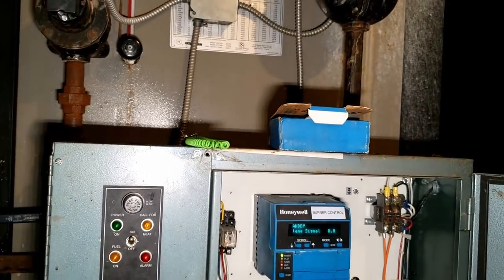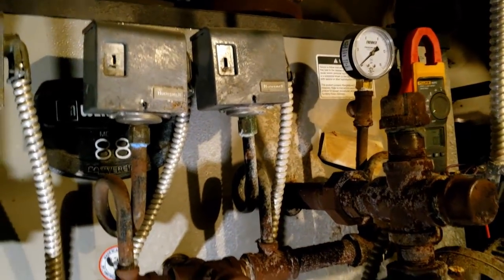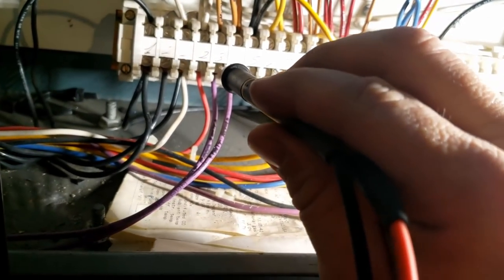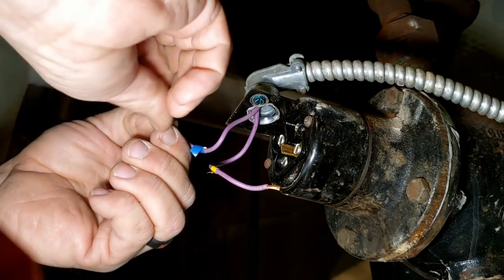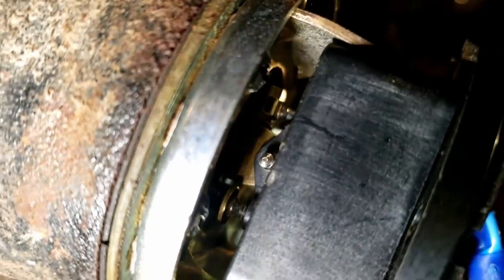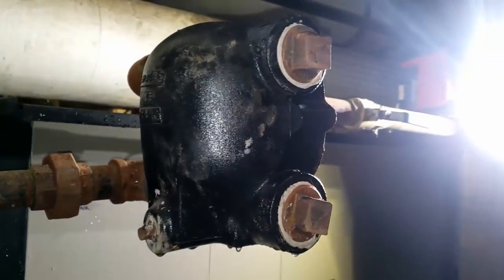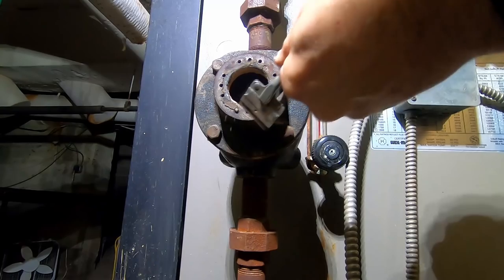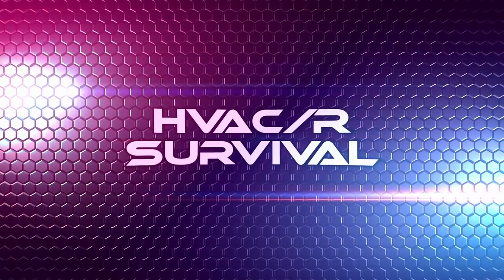Steam Boiler Stops Heating Randomly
Steam boiler stops heating randomly. I finally catch what is going wrong after having several problems with this old commercial steam boiler. The complex has two boilers that are now oversized for the building because its not fully occupied.

0:00 - Intro
0:06 - What is wrong
1:15 - Low water cut out
3:40 - Back again
4:50 - Checking voltages
7:18 - New connectors
7:45 - Blow down
10:24 - Low water switch inspection
12:45 - Look inside a steam trap
15:05 - Replacing low water switch
15:49 - Burner damper switch replacement
17:10 - High fire delay added
17:40 - Closing words